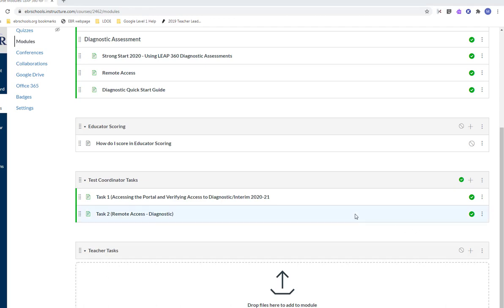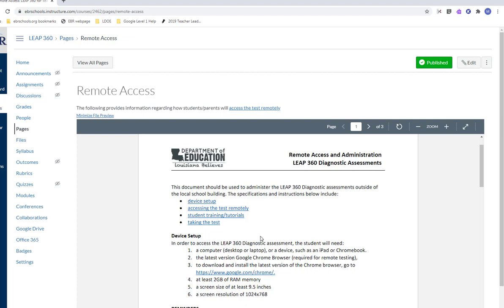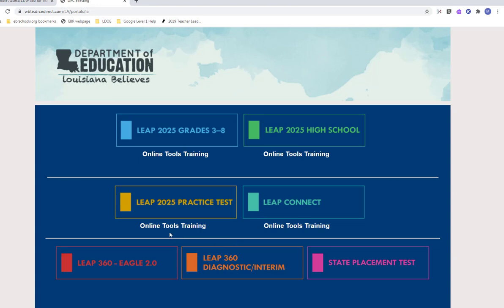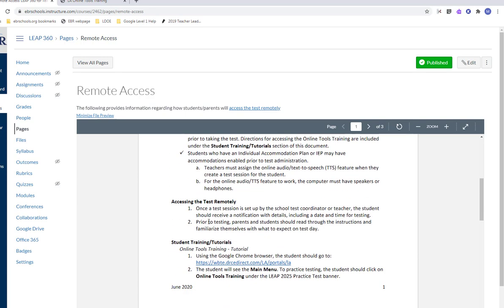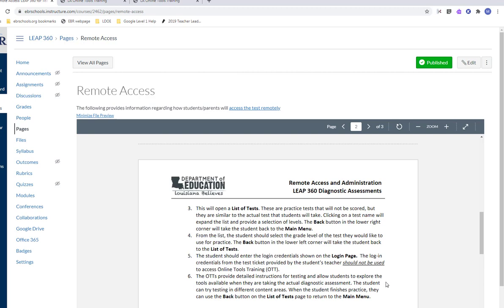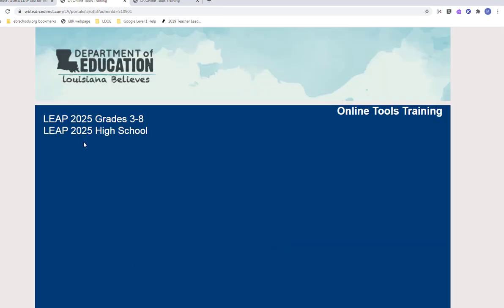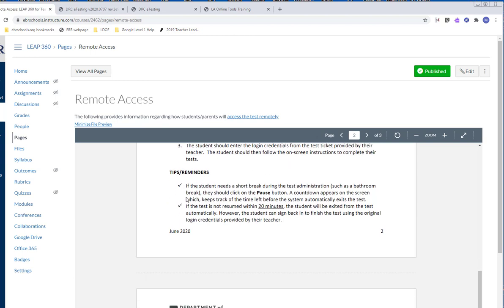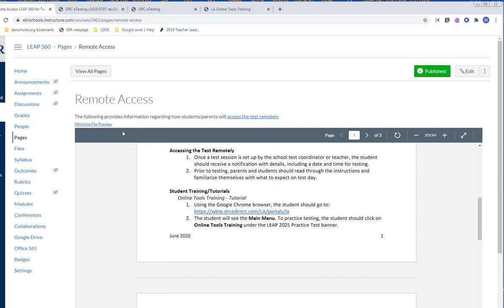Remote Access- LDOE Diagnostic Test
Information regarding testing offsite for the diagnostic test.